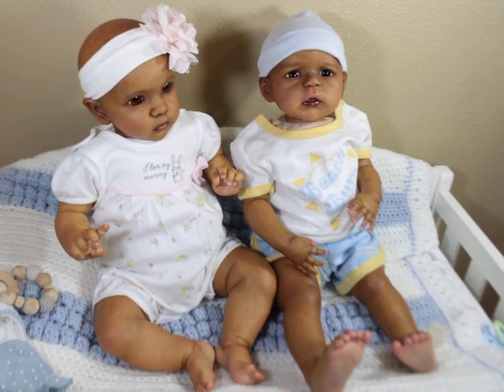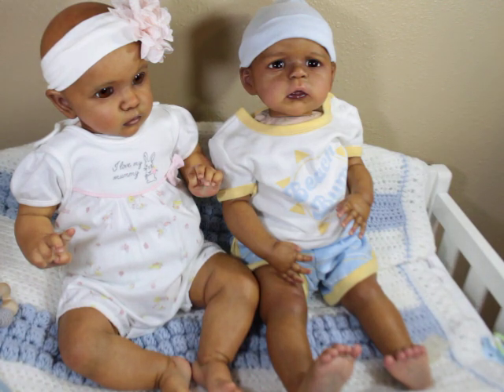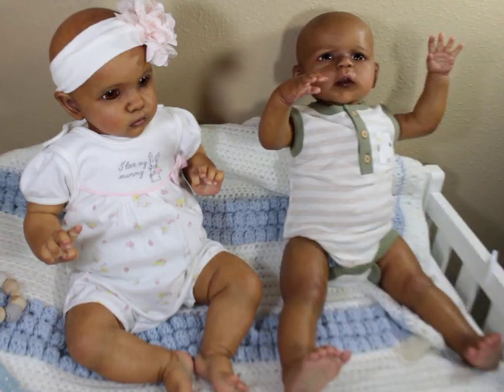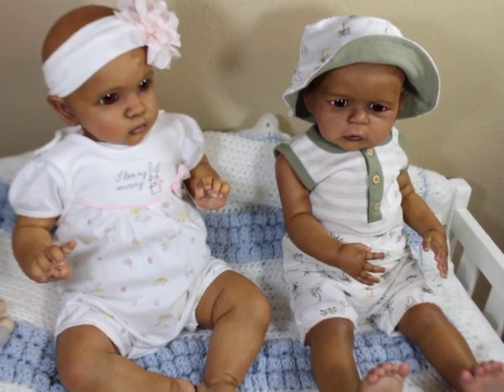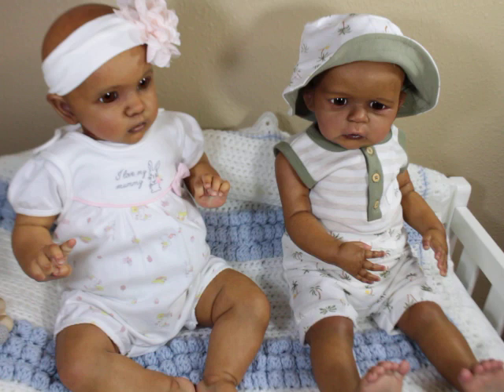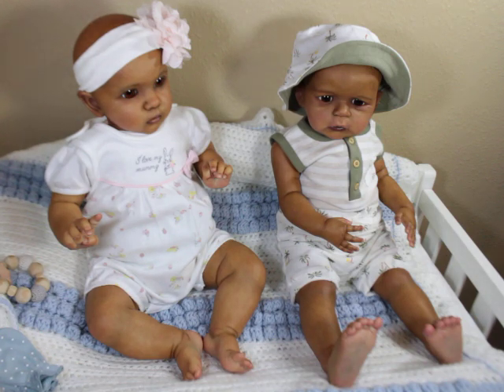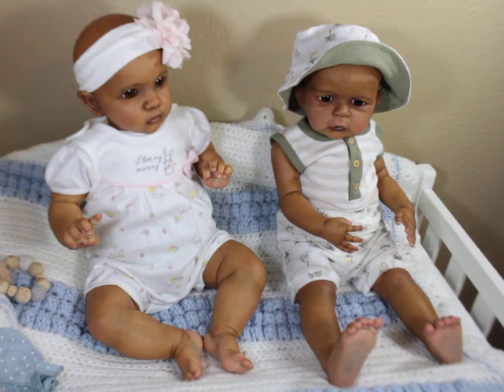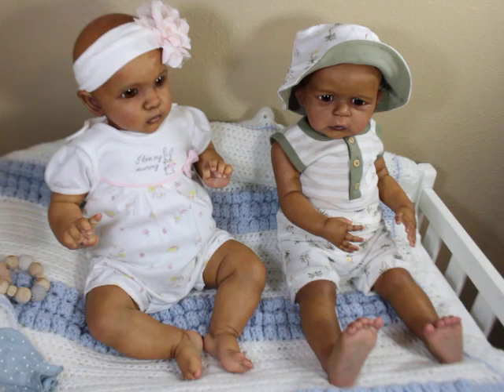She lost her reborn doll Head...Chatting and Changing Elijah (Old Video)